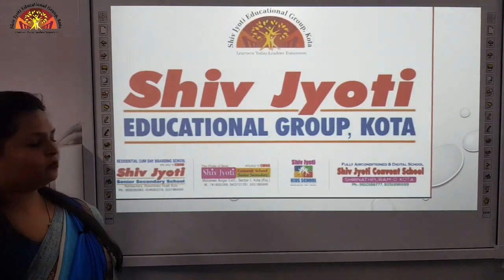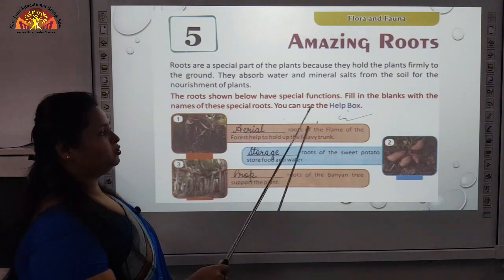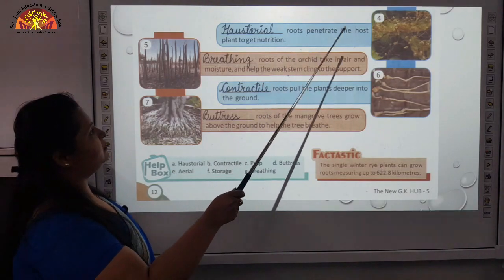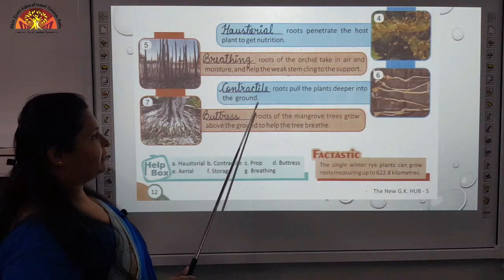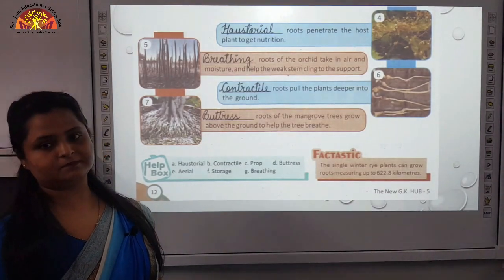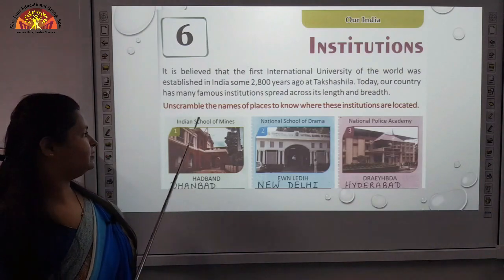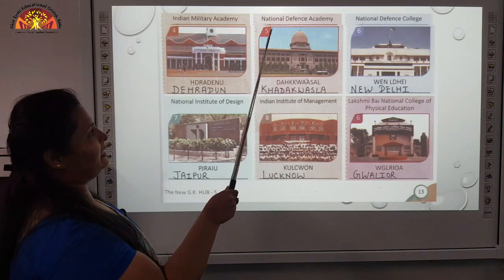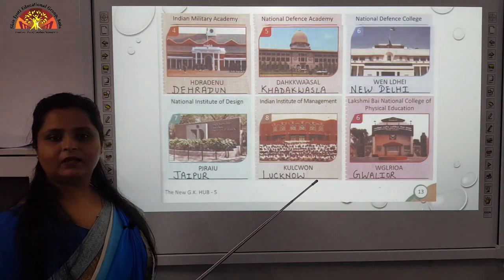Class- 5 | Amazing Roots and Institutions | Ch- 5 and 6 | GK | Shiv Jyoti Convent Sr. Sec. School